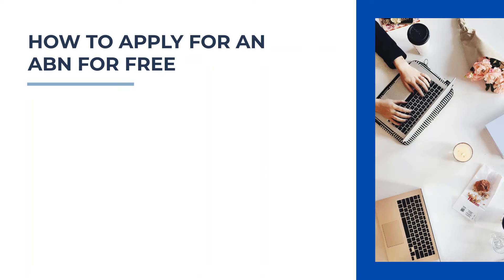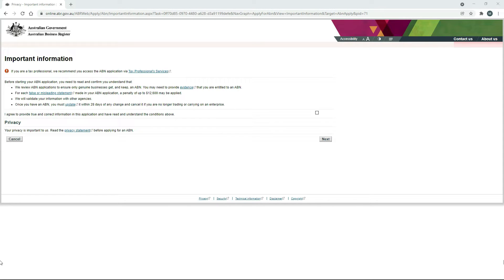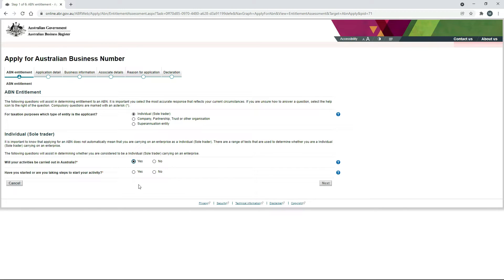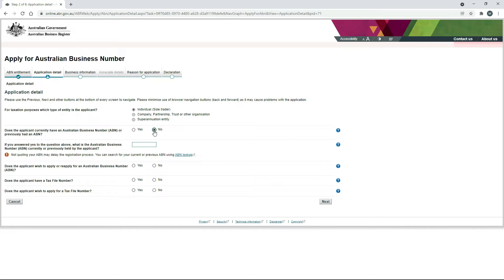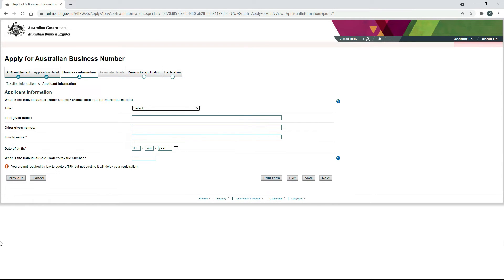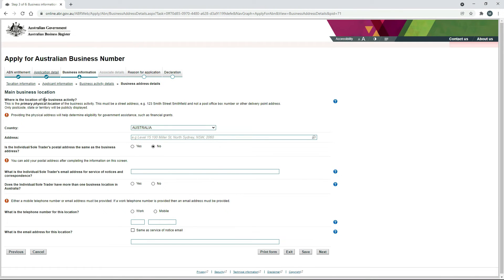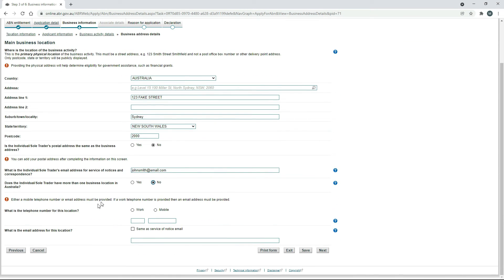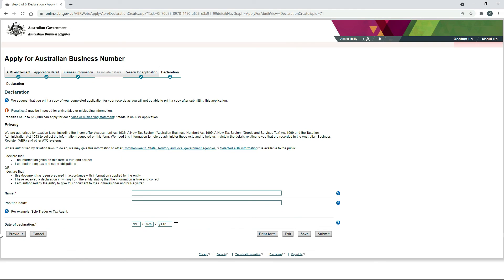How to Apply for and Get an ABN for Free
Learn how to apply for an Australian Business Number or ABN for free for your small business. Whether you're a sole trader, freelancer, international student, delivery driver etc this video is for you.